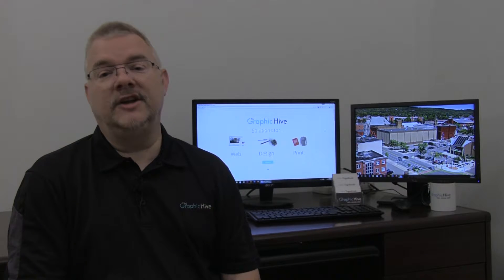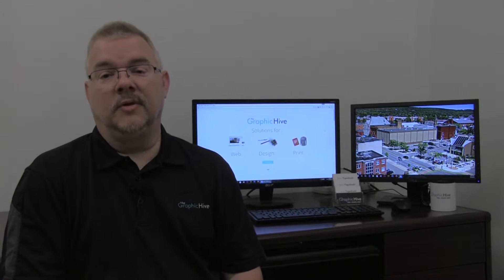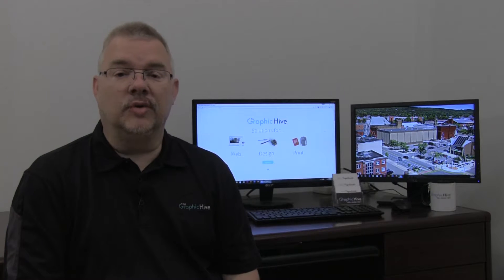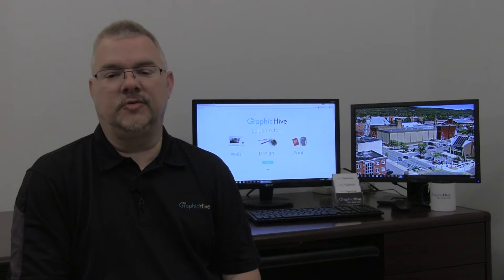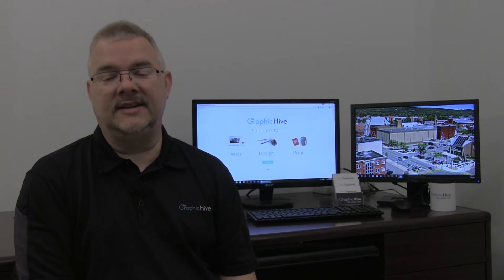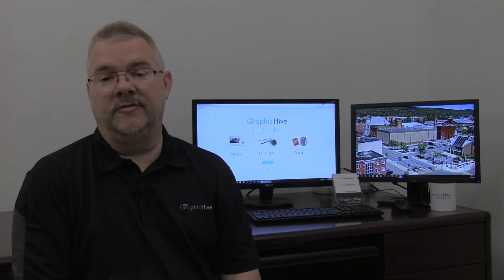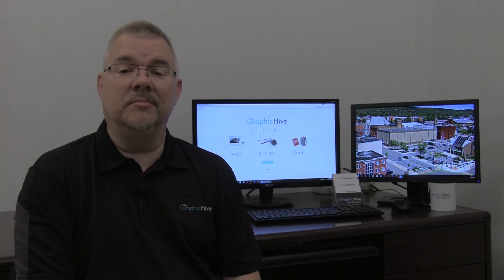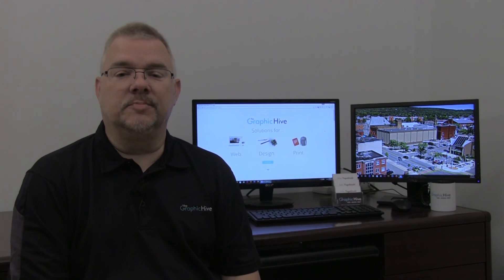Pay Per Click - The Graphic Hive